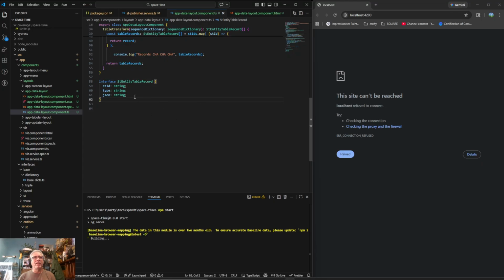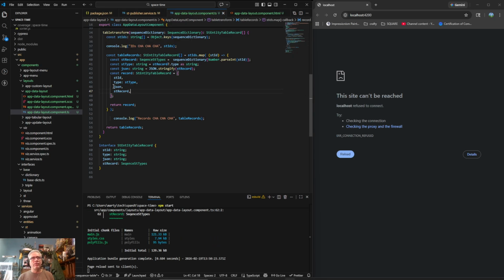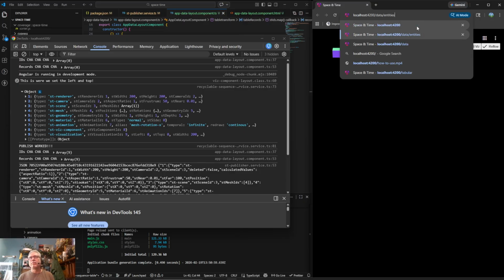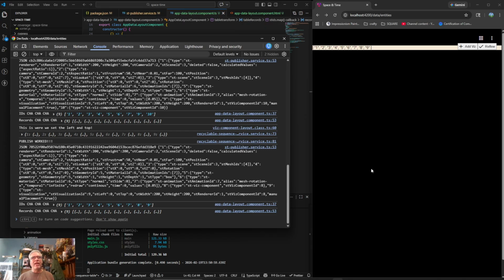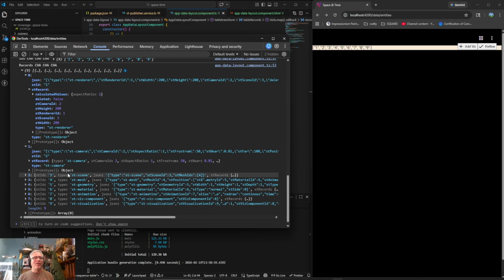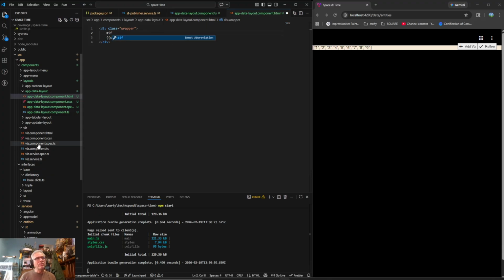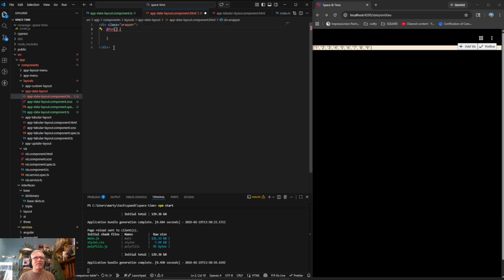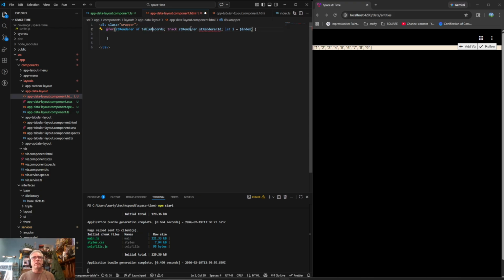401 - ThreeJS and Angular Space And Time Application: Render Table Data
In this video I bring the data records to the UI.